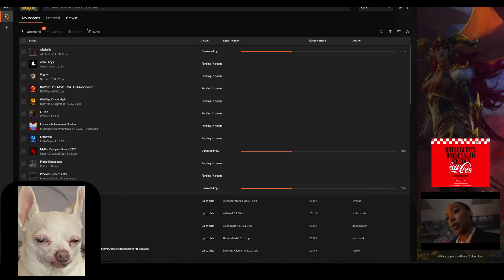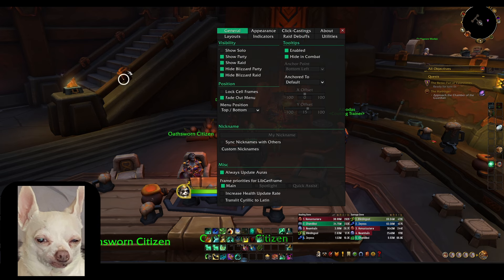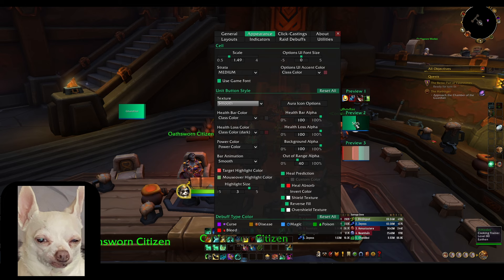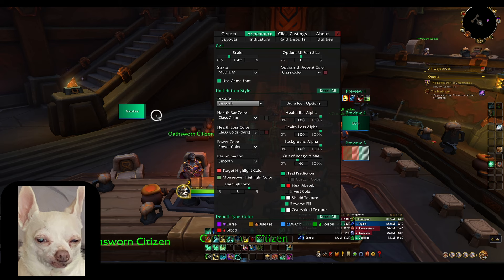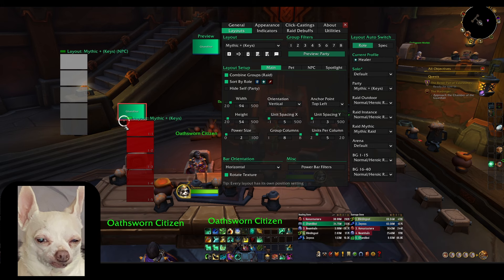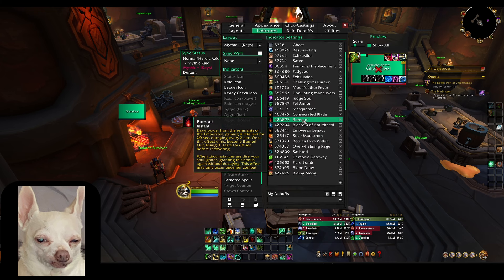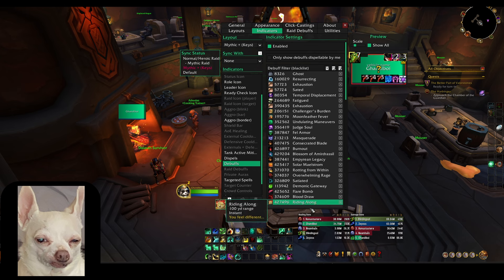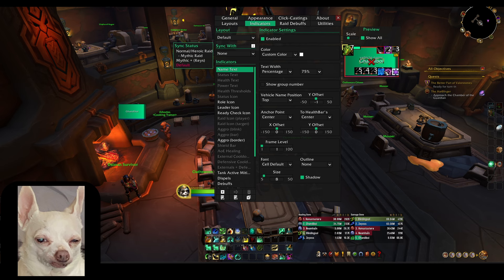Cell UI Healer Frames | Cell Addon Setup Guide for Mythic Plus Healers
/cell opt to access Cell Options

Chapters:
0:00 Intro
1:00 Addon Installation
1:29 /cell opt
1:57 Importing a Profile
3:00 General
3:45 Appearance
8:12 Click-Casting
10:09 About
10:19 Layouts
13:16 Indicators
19:05 Other/Outro